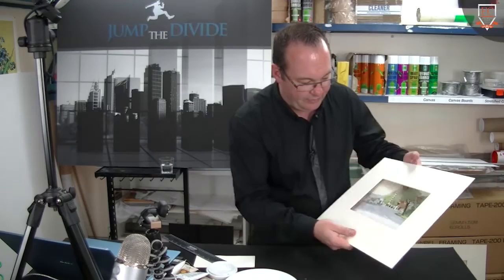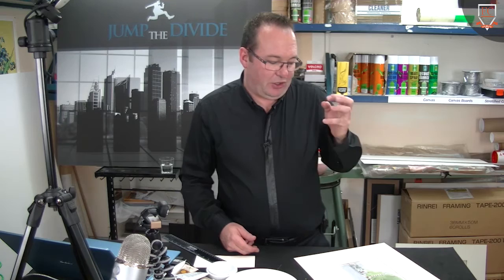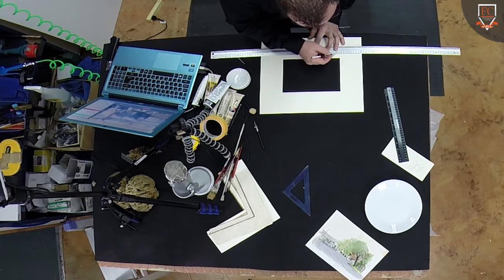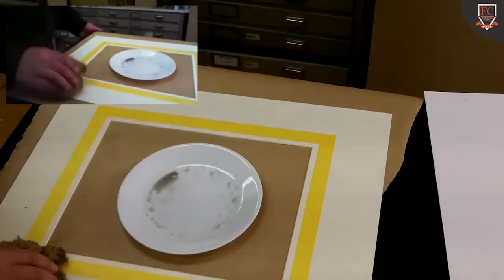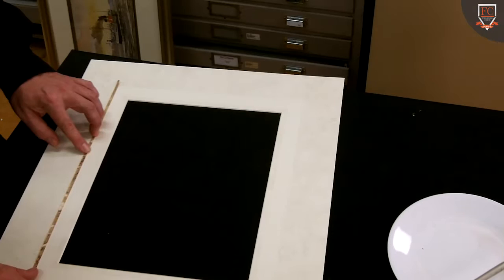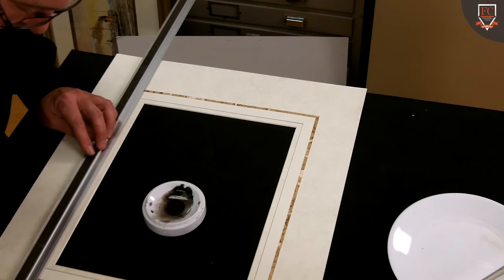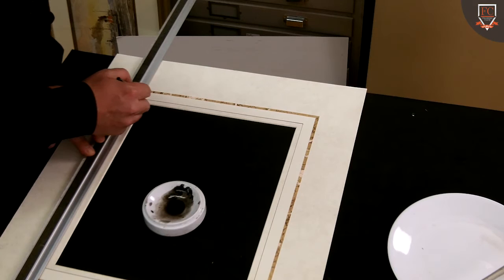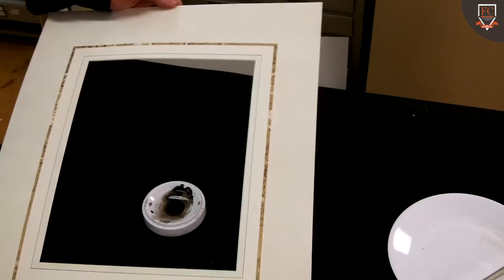Decorating Picture Frame Mat Boards Line and Wash Trailer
for regular live picture frame classes. This trailer is from "Decorating Picture Frame Mat Boards Line and Wash". For DVD and basic picture frame classes